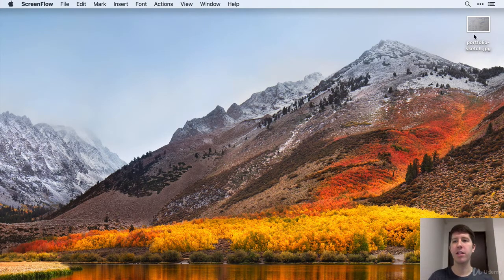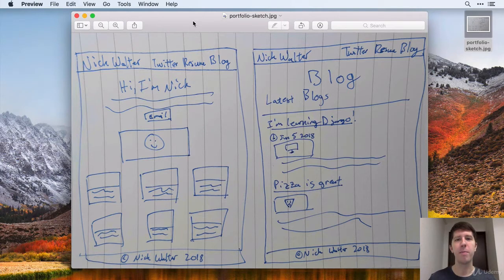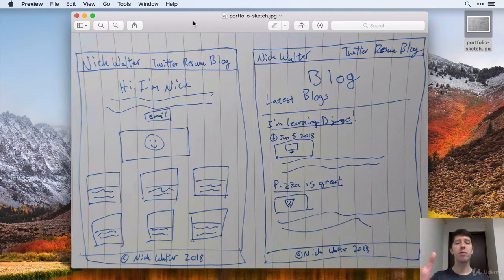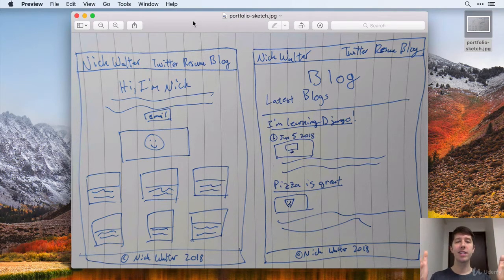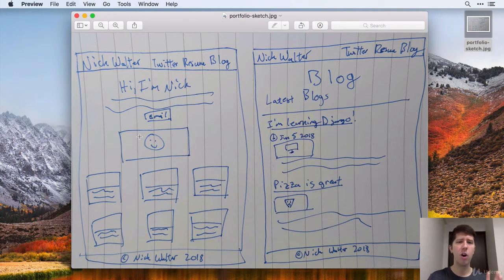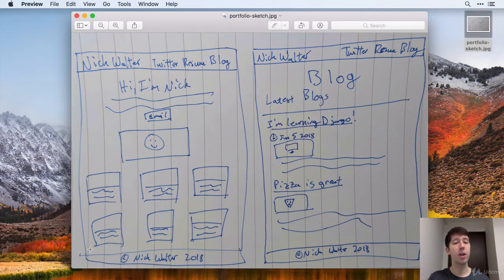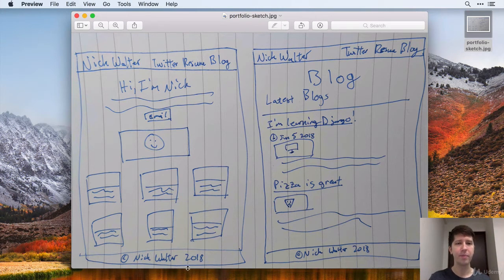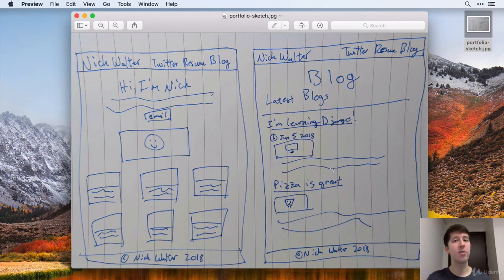Django 2.2 & Python | Site 2 | Personal Portfolio | 2 Sketch